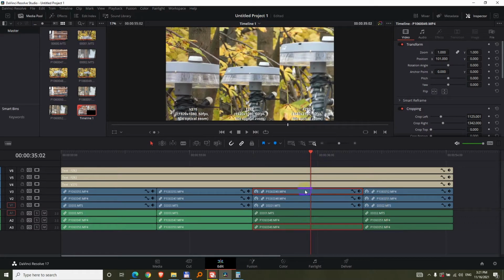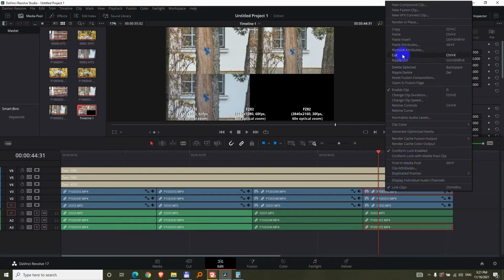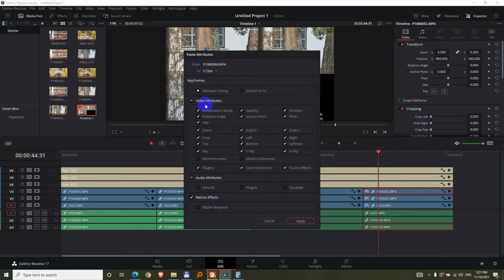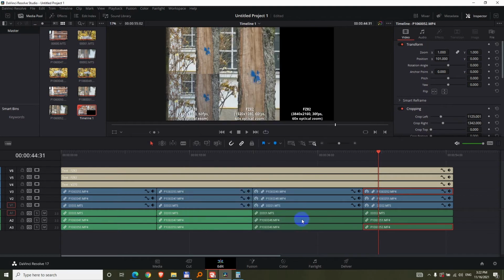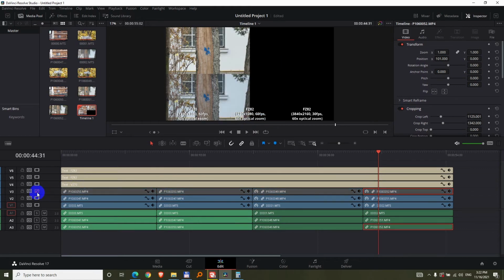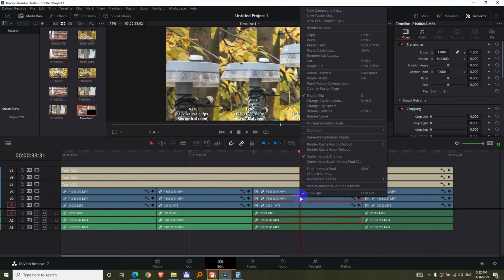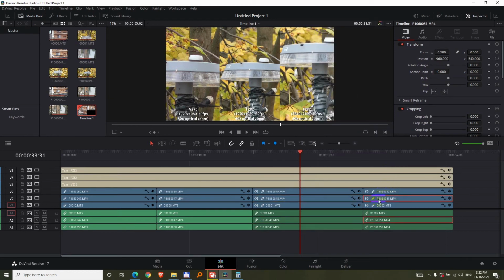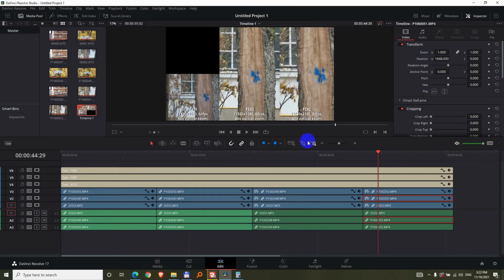How to copy and paste clip arrangement (Davinci Resolve, Paste Attributes, Control + C, Alt + V)